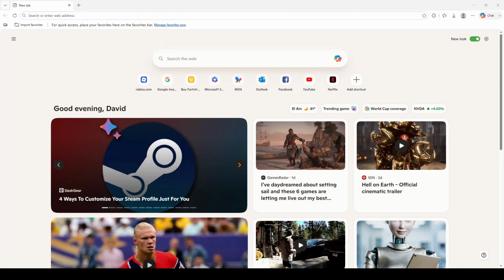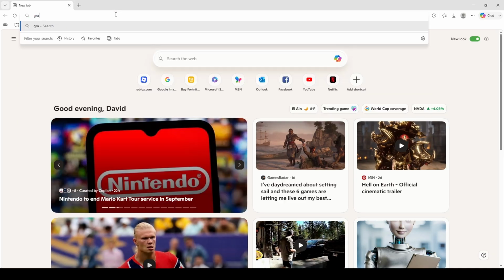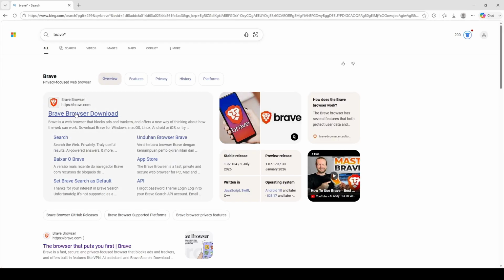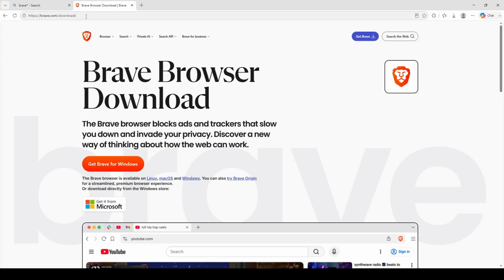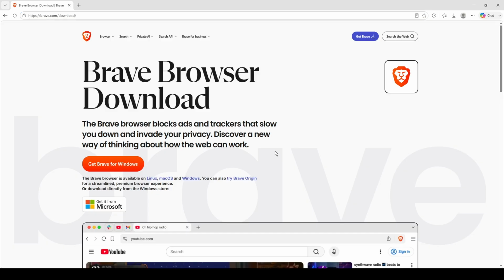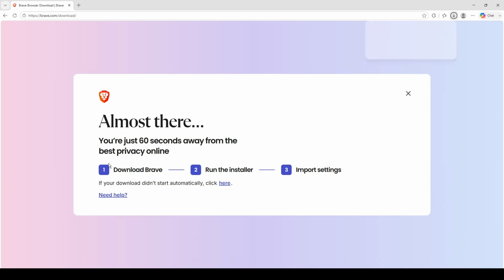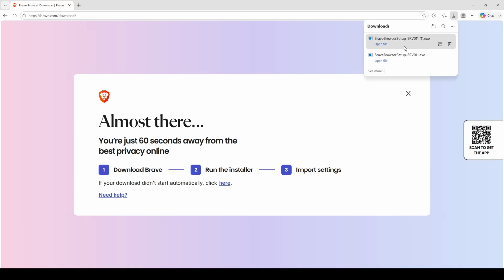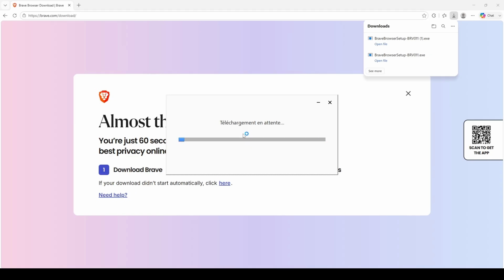How to Download Brave Browser on PC (2026) — Full Guide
Hey friends, in today's short video I'm going to show you exactly how to download and install Brave browser on your PC — why the official website matters, what the installer does and what makes Brave different from Chrome.